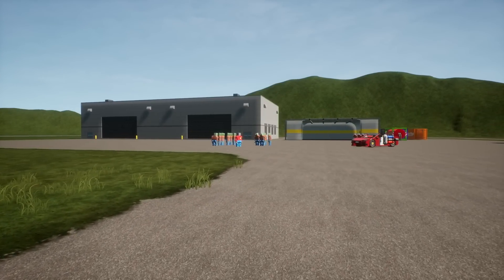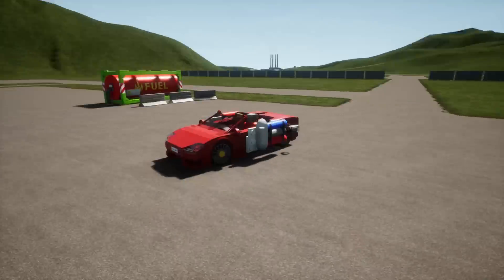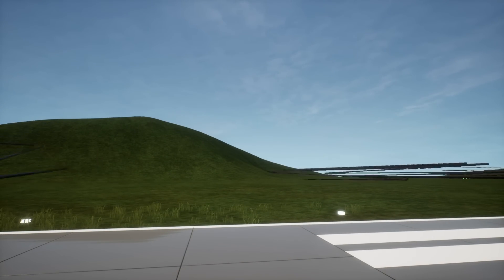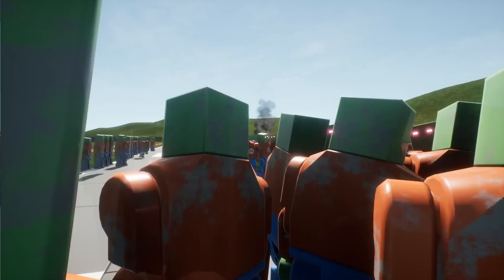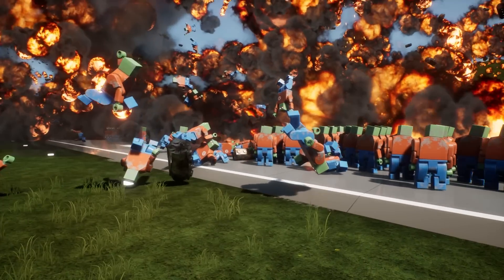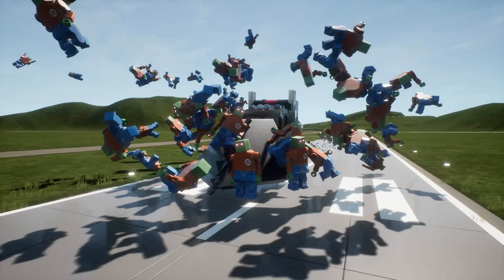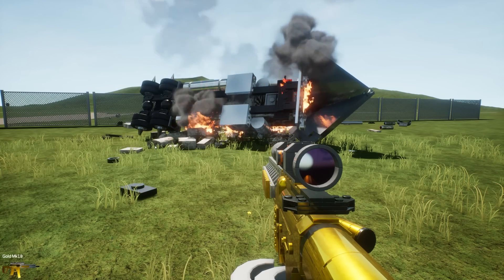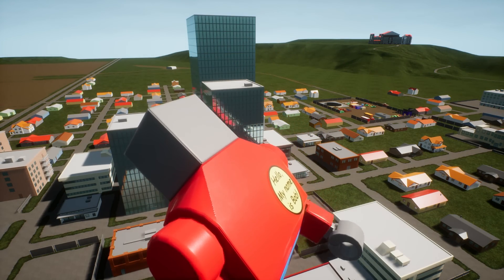Using Mods to Create a Lego Zombie Army! (Brick Rigs Mods)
Making Lego Zombies fly with nukes in brick rigs mods. Camodo Gaming returns to the Brick Rigs series of the mods! Today we use a cheat menu to play with zombies.